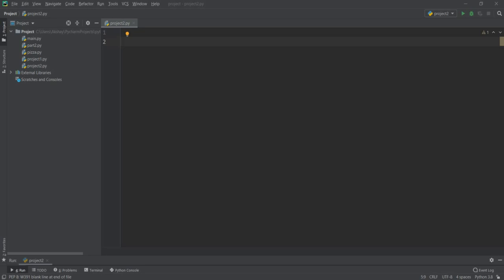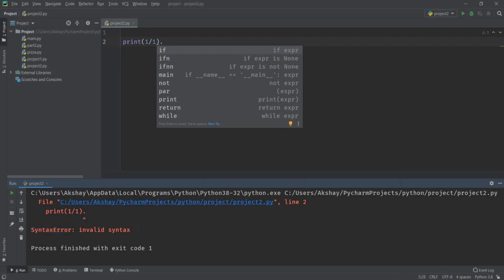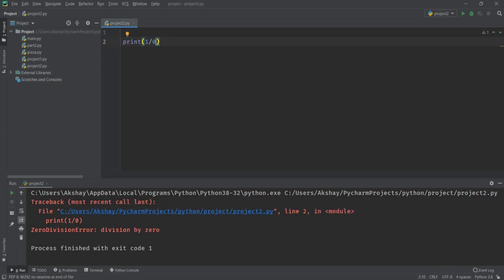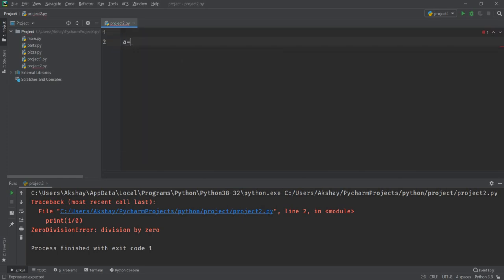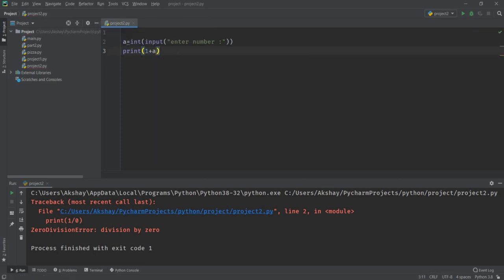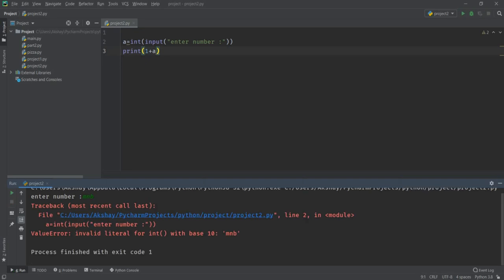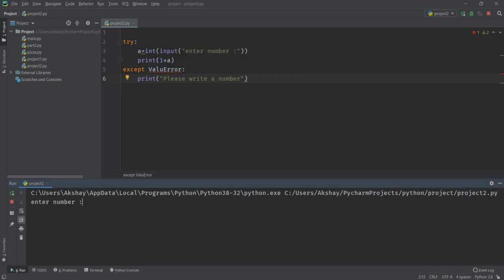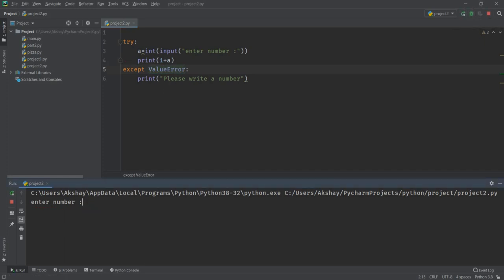Python for beginners Learn all the basics of python